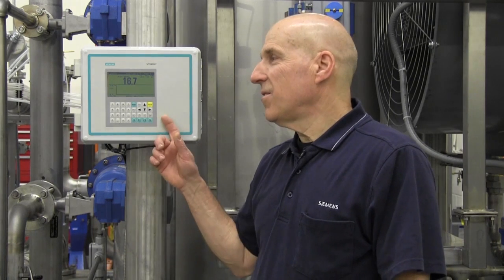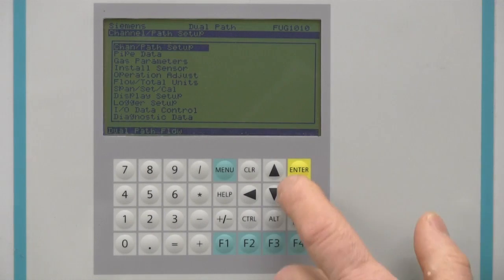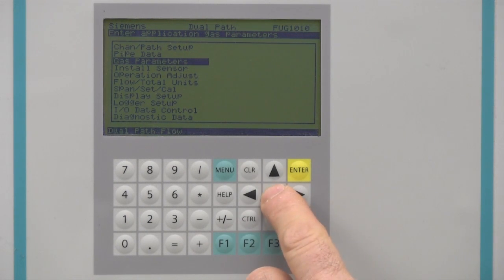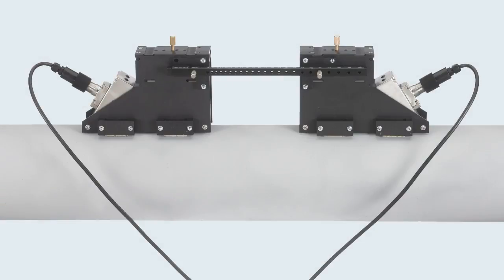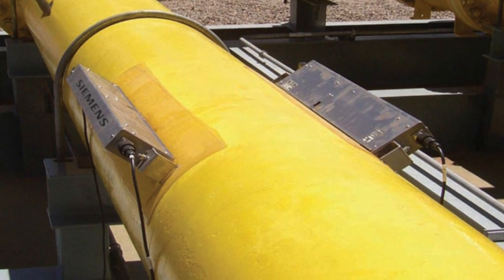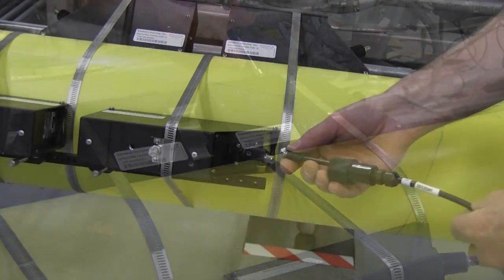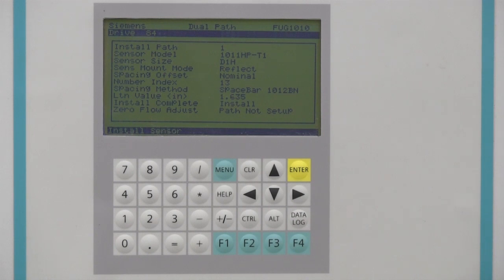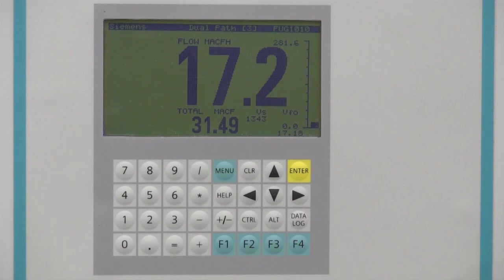SITRANS FUG1010 Part 1: Programming and Installation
Siemens' John Accardo shows you how to program and install the SITRANS FUG1010 clamp-on ultrasonic flowmeter for gas applications.

This video is Part 1 of a two-part series.

The SITRANS F US clamp-on ultrasonic flowmeter line from Siemens provides precise measurement of liquids and gases and features maintenance-free external sensors that eliminate the need to cut the pipe or stop the flow.